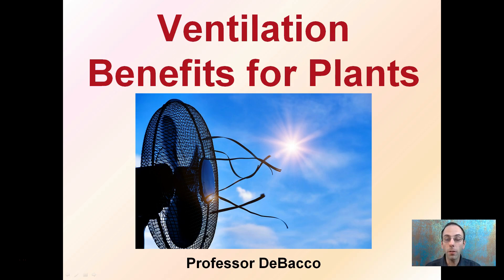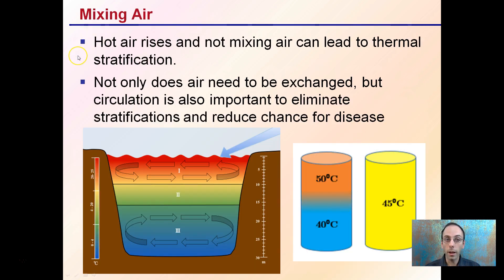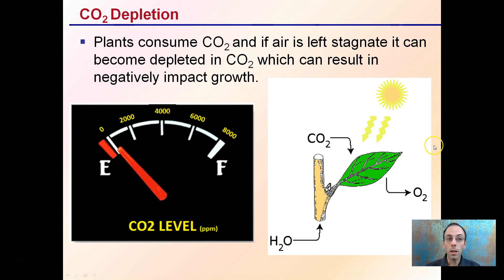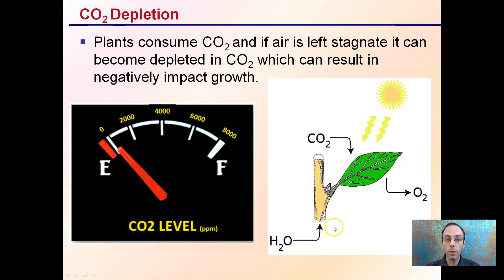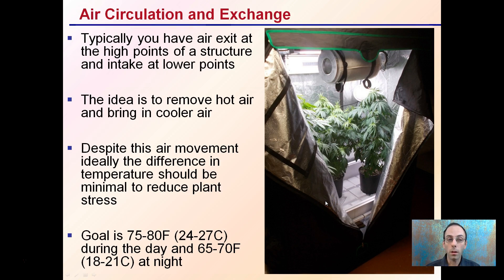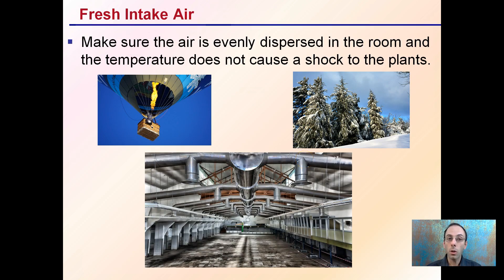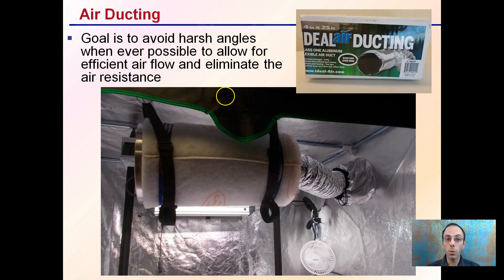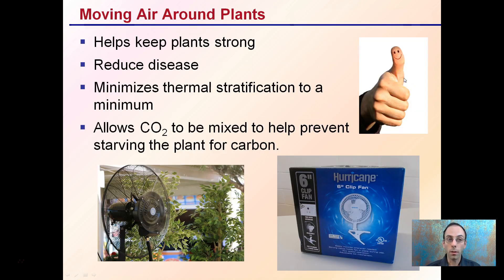Ventilation Benefits for Plants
It is important to have continual air movement around plants.

Hot air rises and not mixing air can lead to thermal stratification.

Plants consume CO2 and if air is left stagnate it can become depleted in CO2 which can result in negatively impact growth.

Typically you have air exit at the high points of a structure and intake at lower points

The idea is to remove hot air and bring in cooler air

Despite this air movement ideally the difference in temperature should be minimal to reduce plant stress

Goal is 75-80F (24-27C) during the day and 65-70F (18-21C) at night

Helpful “Review Sheets” to use while you watch the video can be found at…

“Review Sheets with Answers” so you can check your understanding can be found at…

*Full work cited for "Ventilation Benefits for Plants" can be viewed